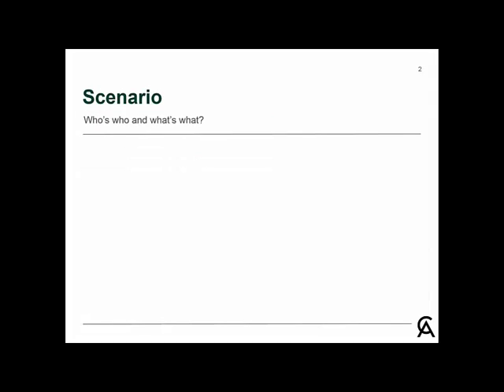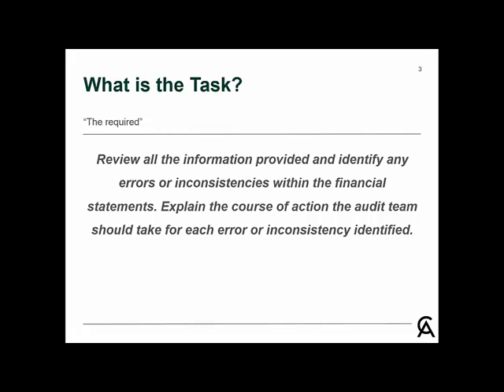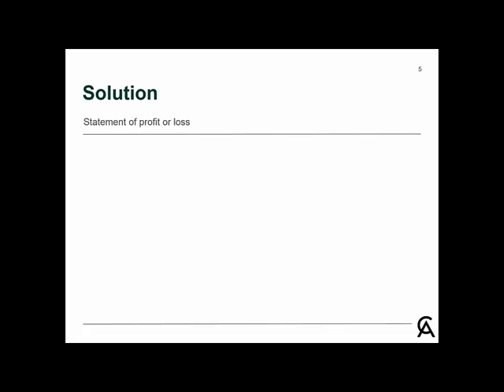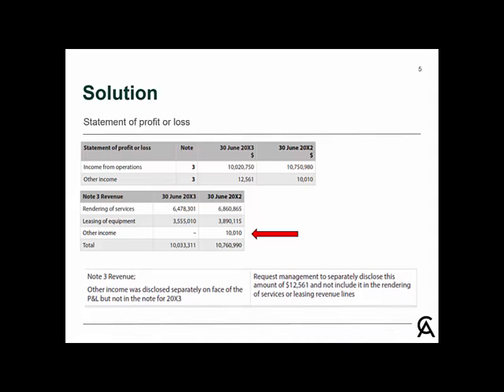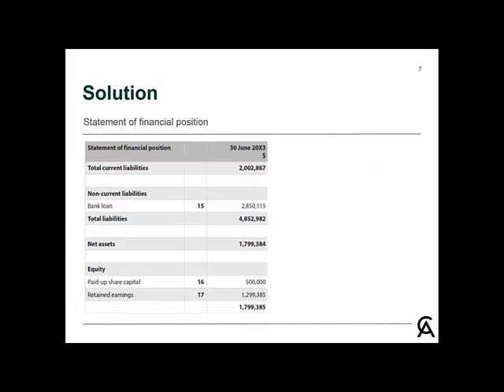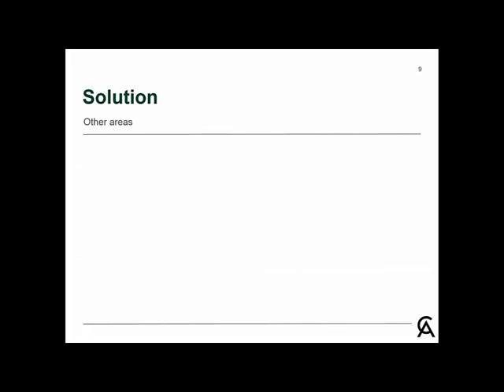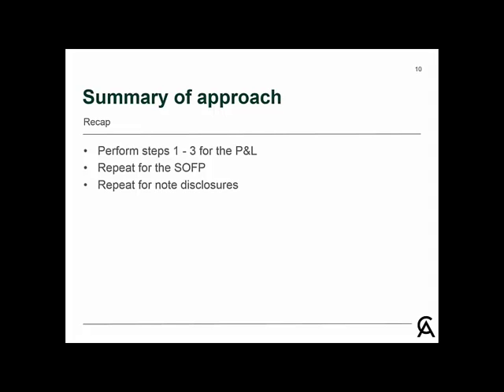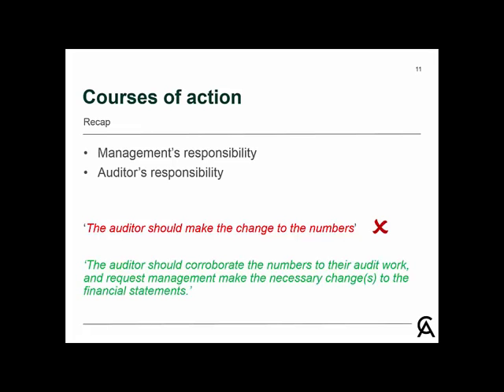AAA217 Activity 9.1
This video guides candidates through a suggested approach to reviewing a set of financial statements. A key responsibility of auditors, reviewing financial statements can involve a number of elements. This video will take you through Activity 9.1 from the core content.